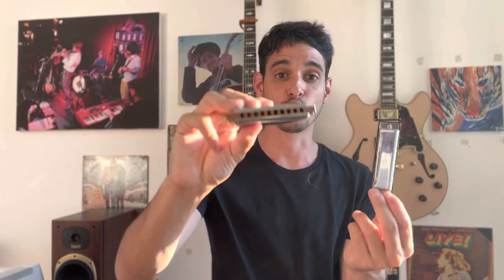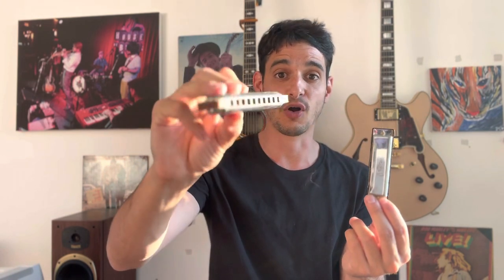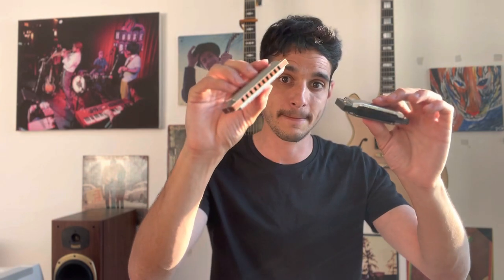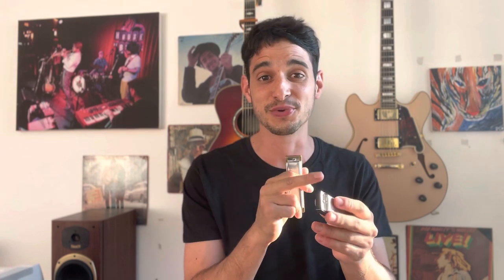5$ harmonica vs. 50$ harmonica - hear any difference?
One of the best things about harmonicas is that you can get the best ones for only around 40-50 dollars. Take advantage of that!